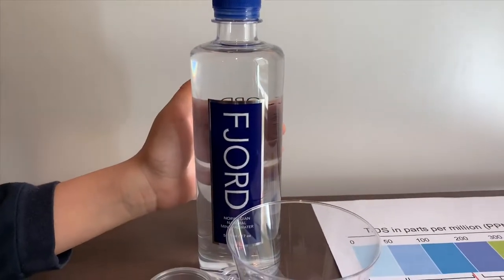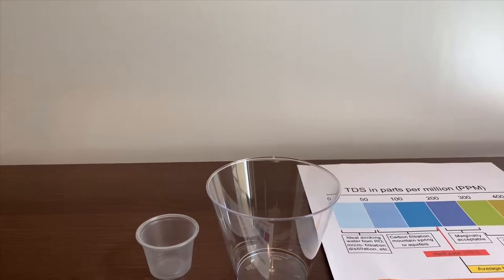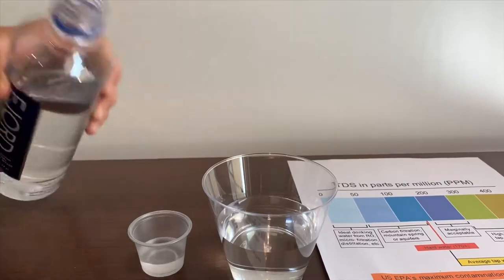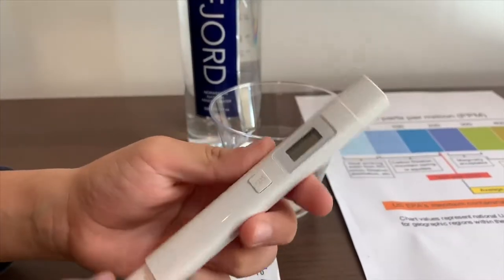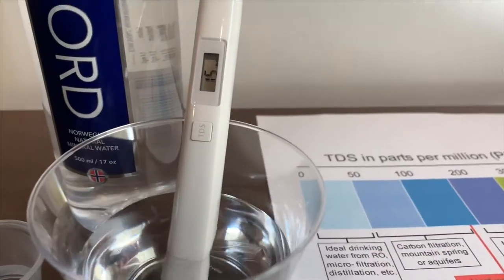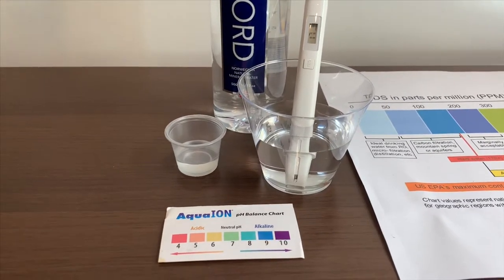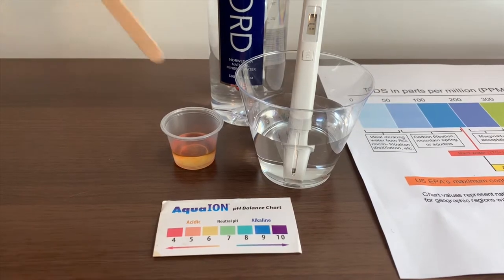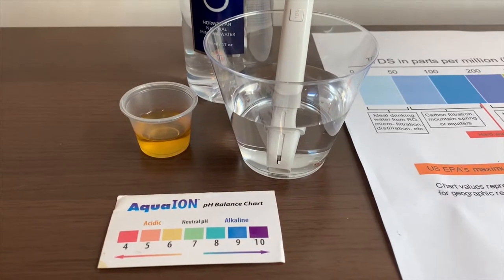Fjord Mineral Water test - pH and TDS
Norwegian natural mineral water
Results:
pH: 6
TDS: 17